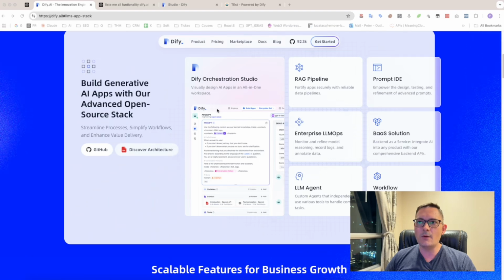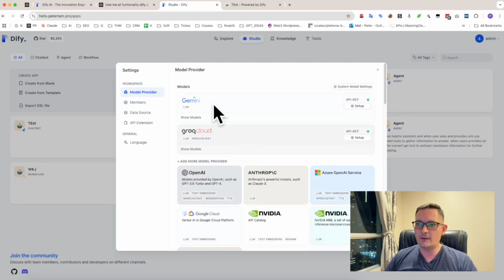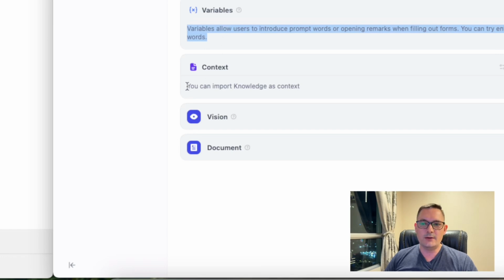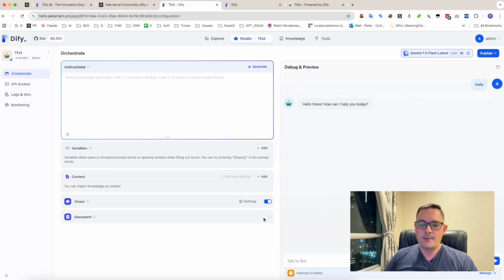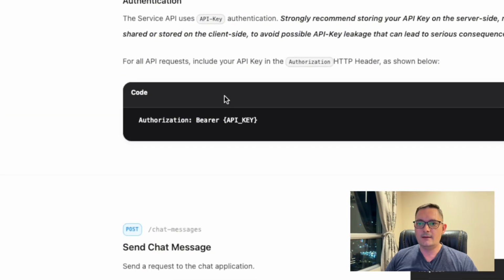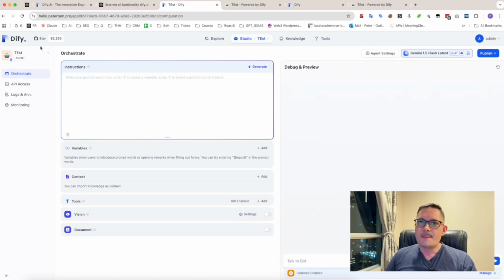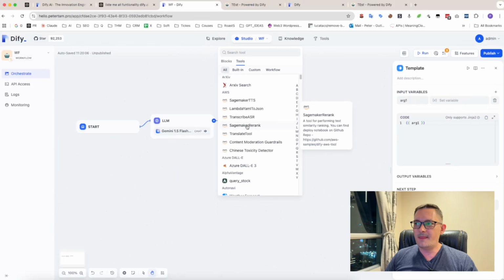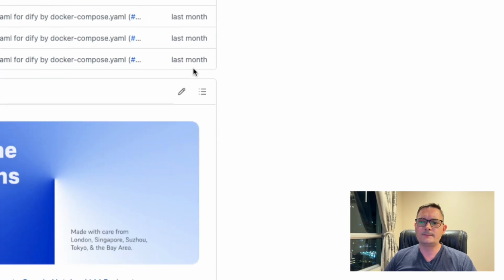STOP Paying for Expensive Chatbots: Use this Free Amazing Platform Voiceflow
In this review, I explore DFIY.AI open source alternative to Voiceflow, Tidio , Manychat and others.
The free AI platform that's challenging expensive paid alternatives with its impressive feature set. This comprehensive look at DFIY.AI reveals why many users are abandoning paid AI subscriptions for this powerful free option.

DFIY.AI offers advanced AI capabilities that typically cost significant monthly fees elsewhere, yet remains completely free to use. I'll show you exactly what this platform can do, how it compares to paid tools, and whether there are any limitations you should know about.

If you're currently paying for AI tools or considering investing in one, this review will help you understand why DFIY.AI might be the game-changing alternative that saves you money without sacrificing quality or features.

Learn how DFIY.AI works, what you can create with it, and whether this free AI platform is right for your needs. Discover if this tool truly delivers value that rivals or exceeds paid alternatives costing $50-$100+ monthly.